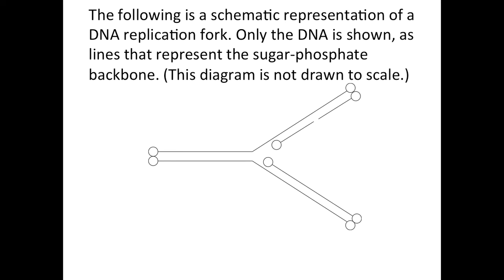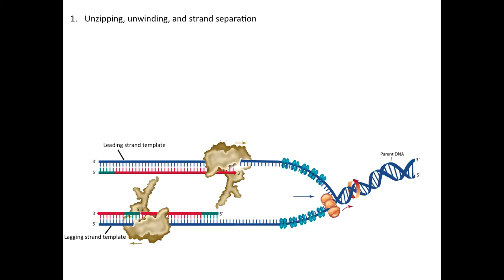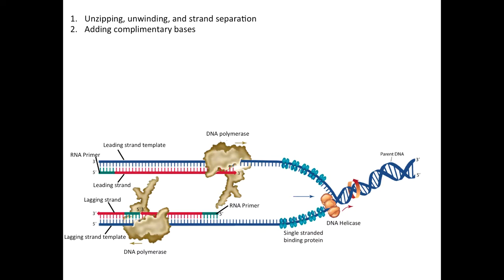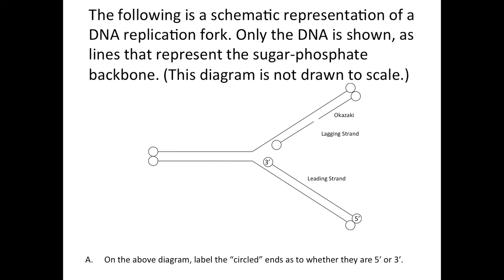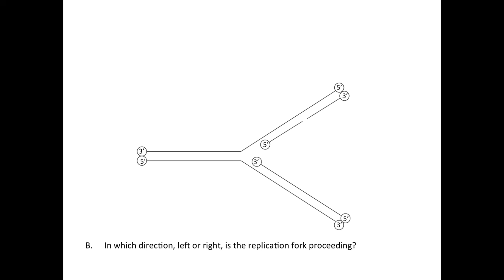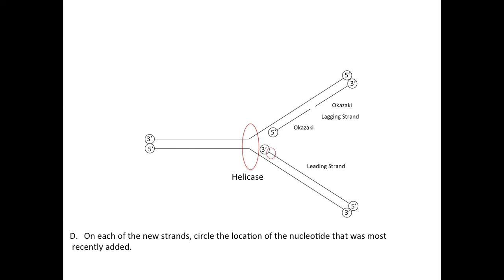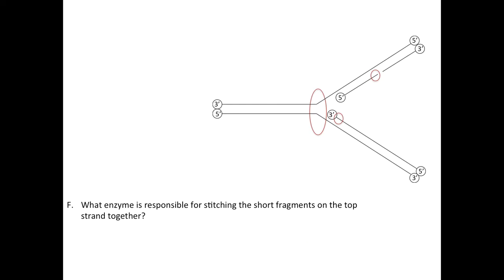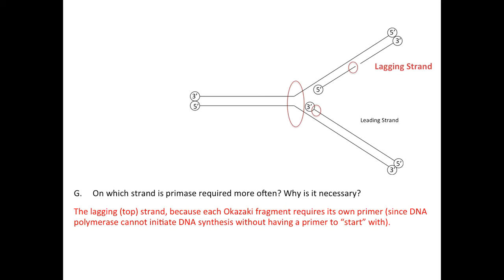Practice Problems 2-1 q4